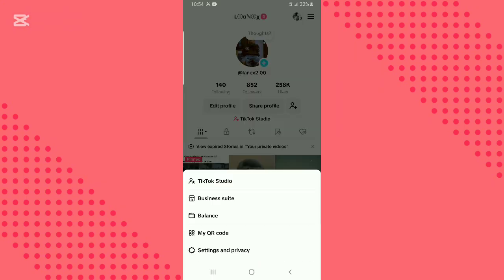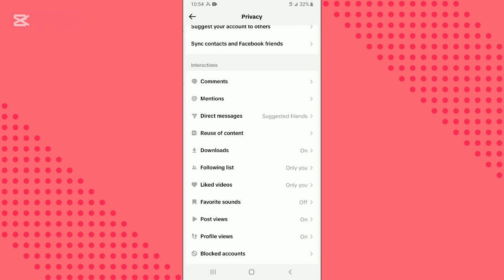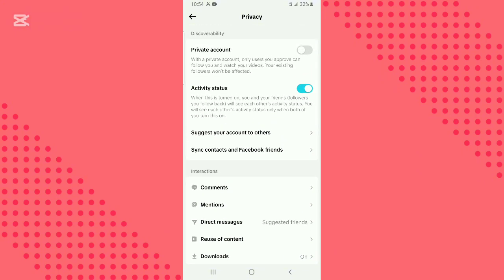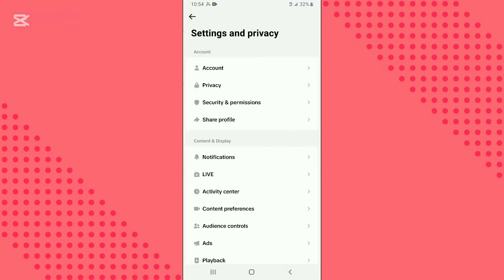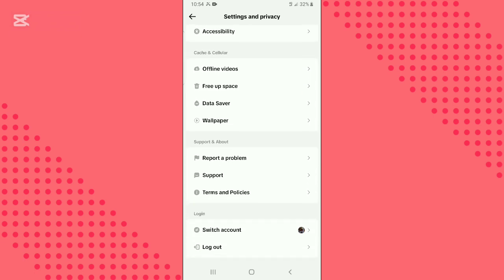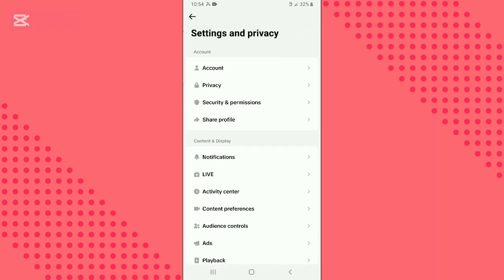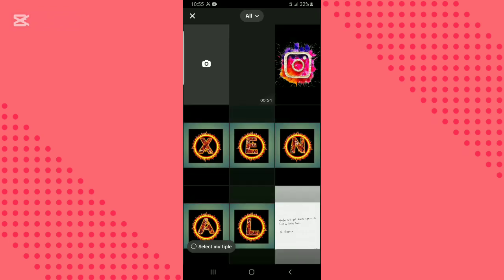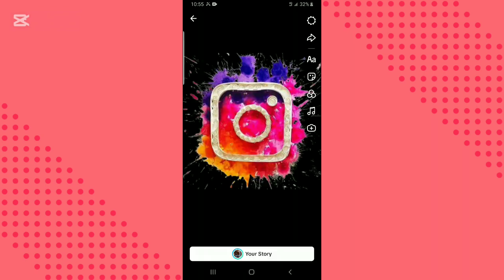How To Set Story Privacy on Tiktok (2025)-Easy guide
In this video we will walk you through on how to set story privacy on tiktok.